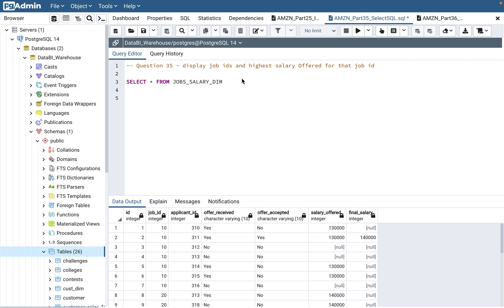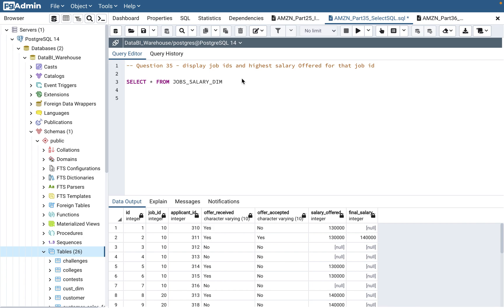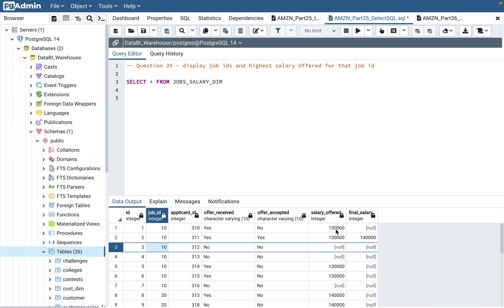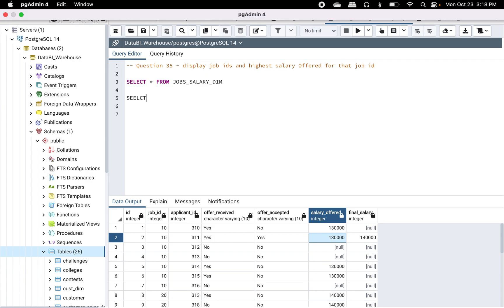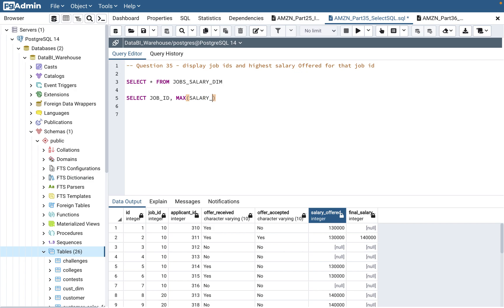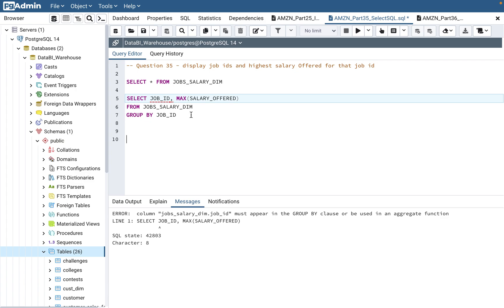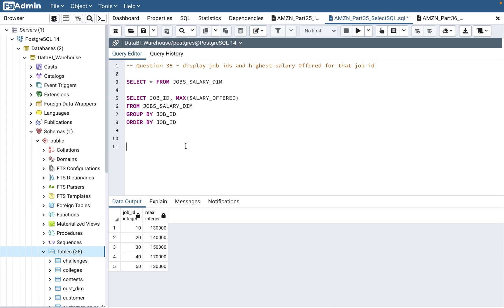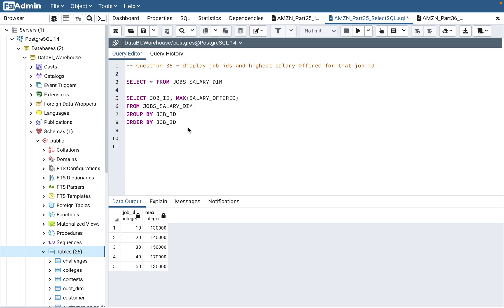Part 35 - AMZN SQL Interview Questions 2023| MAX() MIN() Function | DATA ANALYSTS | Beginner SQL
For Data Analysts starting their career, this is very useful video. This video covers beginner level SQL query to solve the question and covers concept of MAX() AND MIN() .

Following is the SELECT statement for table covered in the Video

-- Question 35 - display job ids and highest salary Offered for that job id

SELECT * FROM JOBS_SALARY_DIM

SELECT JOB_ID, MAX(SALARY_OFFERED)
FROM JOBS_SALARY_DIM
GROUP BY JOB_ID
ORDER BY JOB_ID